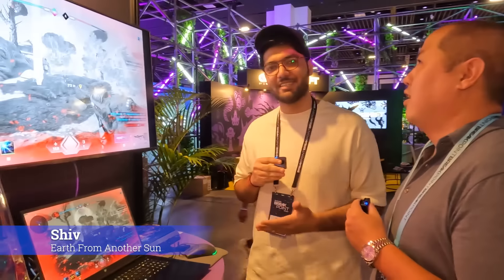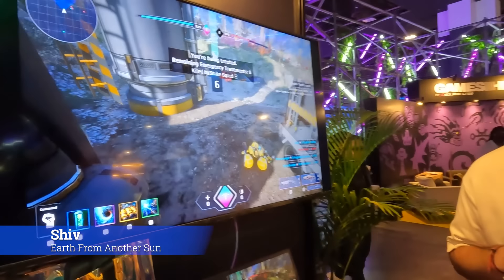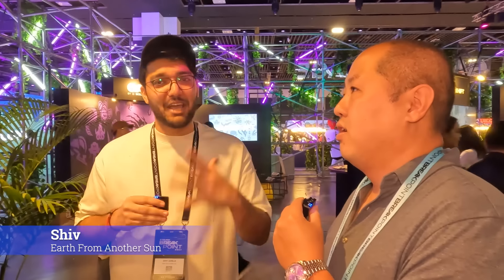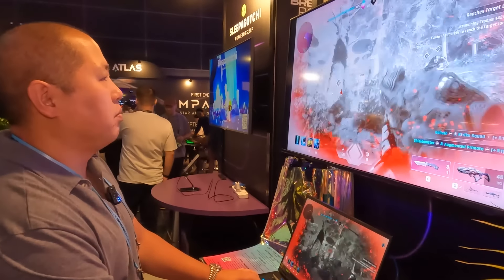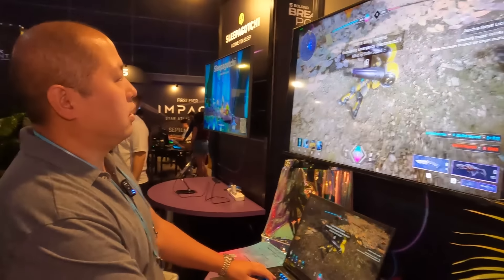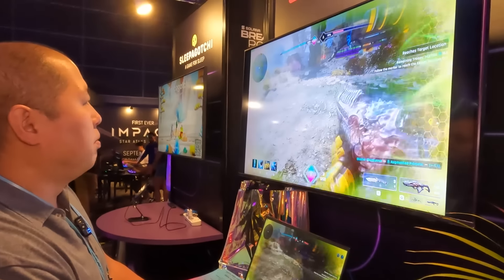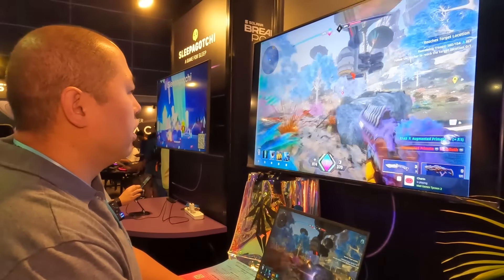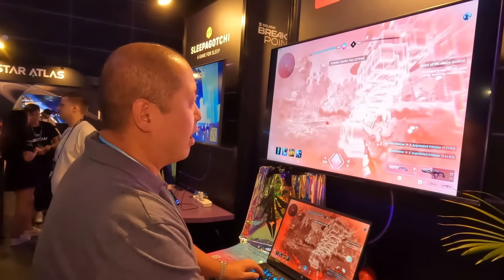Solana Breakpoint 2024 Was Very Impressive!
This video explores Solana's Breakpoint 2024, the premiere Solana conference in Singapore.  We talk to crypto projects, Sanctum, Xandeum, Earth from Another Sun, Star Atlas.

🔴Full Disclaimer:  This video and its contents are for informational purposes only and do not constitute an offer to sell or trade, a solicitation to buy, or recommendation for any security, cryptocurrency, or related product, nor does it constitute an offer to provide investment advice or other related services by CryptosRUs. CryptosRus may have a financial investment with the cryptocurrencies discussed in this video.  In preparing this video, no individual financial or investment needs of the viewer have been taken into account nor is any financial or investment advice being offered. Any views expressed in this video were prepared based upon the information available at the time such views were written.  Changed or additional information could cause such views to change.